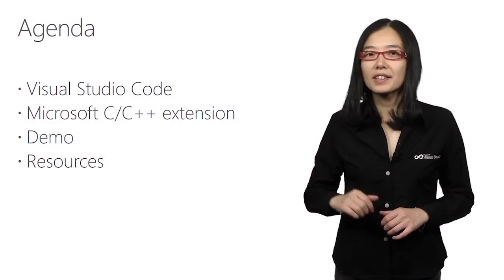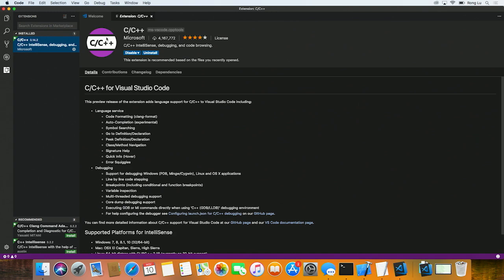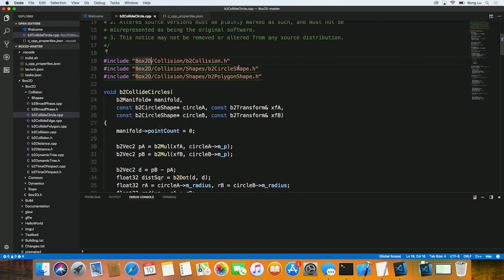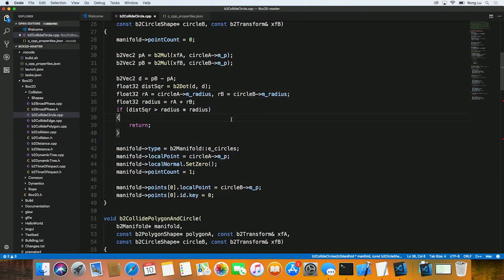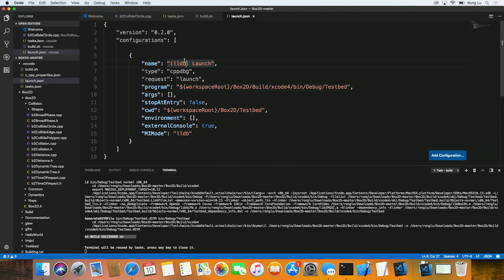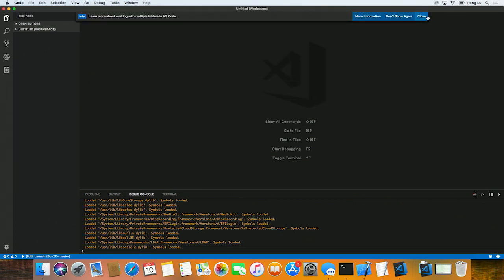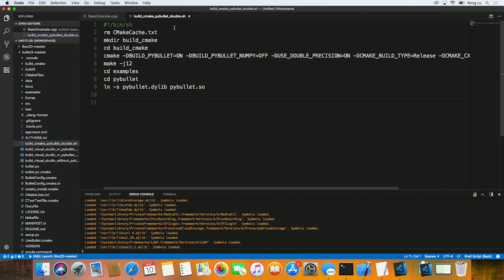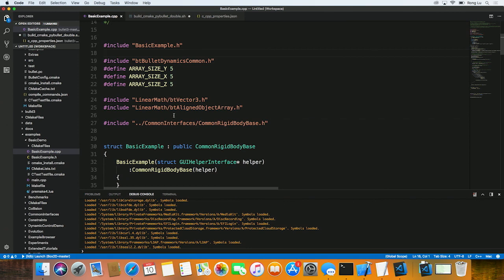Connect; 2017 C++ development in Visual Studio Code